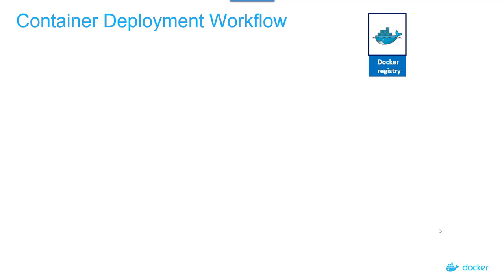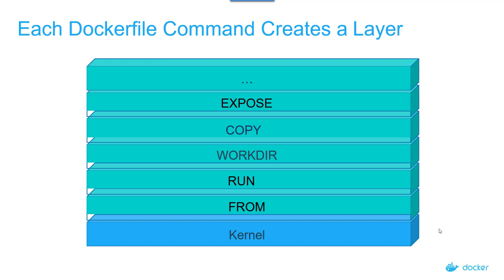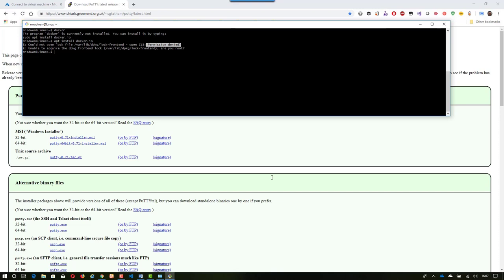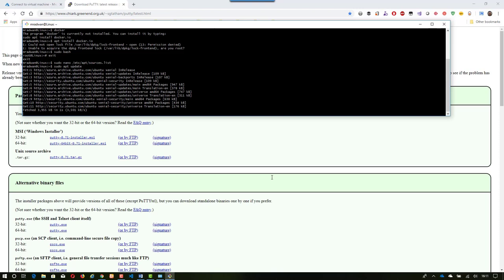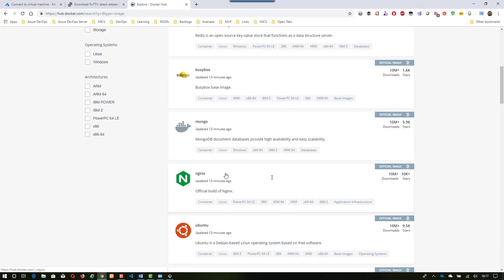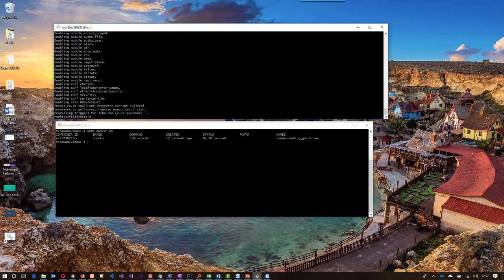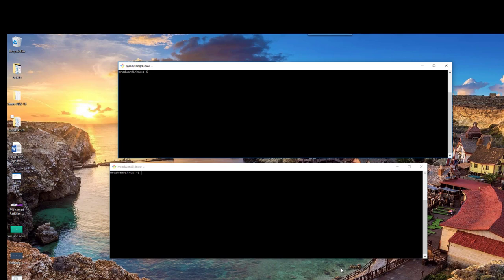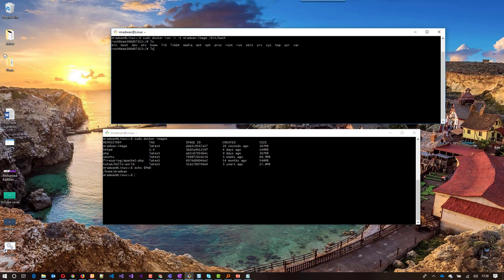Learn Docker in 20 Minutes | Docker Basics Tutorial | Docker Fundamentals Training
This video will focus on how to work with Docker and learn different docker commands starting from docker installation, docker uninstall, pull docker images, run docker image to have docker containers, access container from the hosted machine and how to copy files between hosted machine and container and many others.
This video created to help you well understand docker and the main idea of containerization not just work and type commands and execute them.

You will understand what apt package management is and why it’s important. You will also learn what are the alternative for apt package management with other operating system like chocolatey in Windows.
You will learn from the beginning, install docker, how to uninstall docker, pull docker image, get the running docker images and stop and start containers.

You will learn how to run docker interactively or in interactive mode. So, you can run commands from the container. So, you will learn how run apt-get update, so you can update the package management on the container. Then run apt-get install nano to install nano. Also, apt-get install Apache2 to install Apache.

You will learn how to create file in the container and in the hosted machine and copy it from and to container.